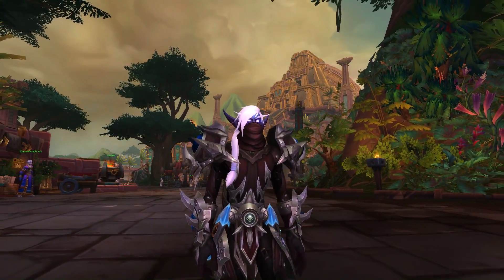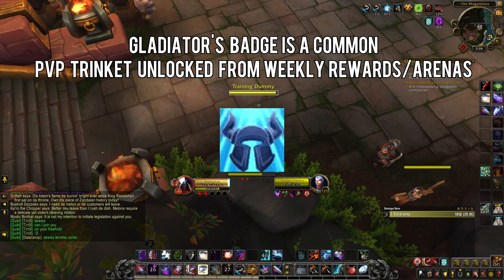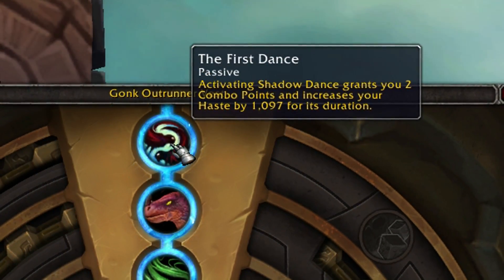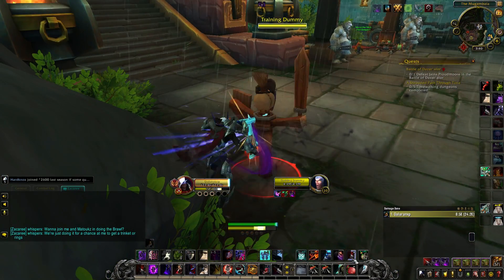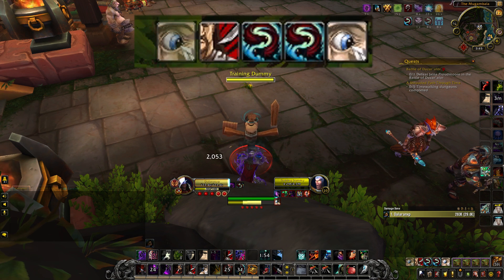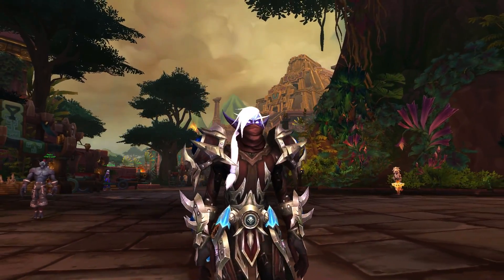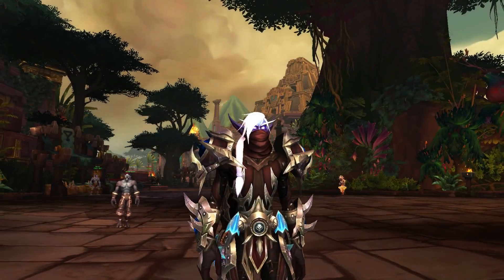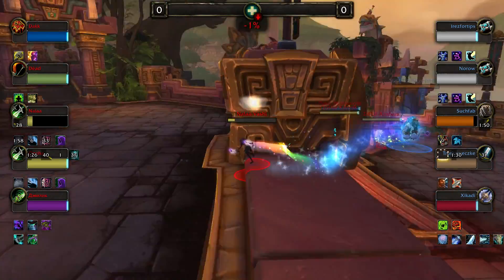Sub Rogue One Button BURST Macro - PvP WoW: Battle For Azeroth 8.1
|EDIT THIS MACRO|

THIS MACRO HAD NAMES LIKE 'TRINKET' IF YOU USE AN ON-USE TRINKET, OR A RACIAL.

|EDIT THIS MACRO|

/castsequence reset=target Shadowstrike,Nightblade,Shadowstrike,Shadow Dance,Cheap Shot,Symbols of Death,TRINKET,RACIAL,Eviscerate,Marked For Death,Eviscerate,Shadowstrike,Cheap Shot,Eviscerate,Shadow Dance,Cheap Shot,Eviscerate

Make sure there aren't any spaces between the , , marks. Otherwise the macro doesn't work.